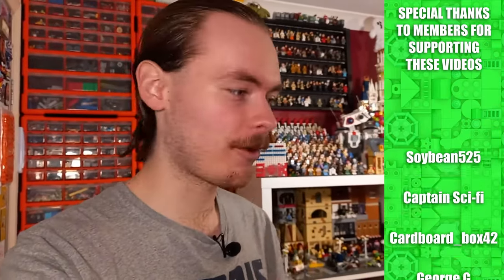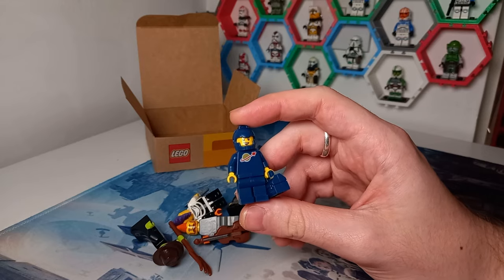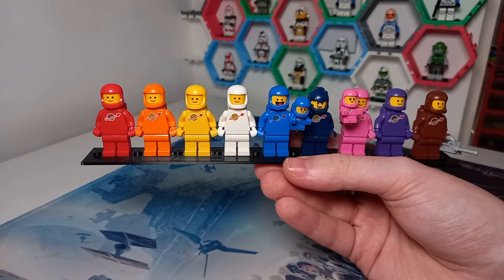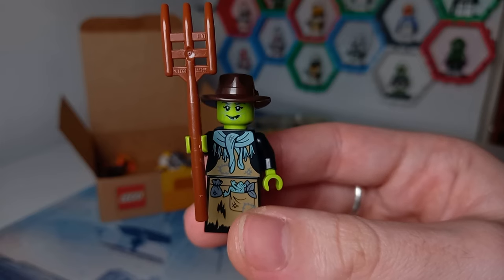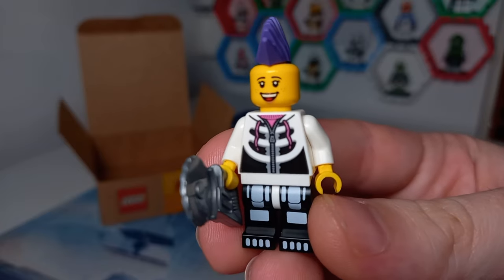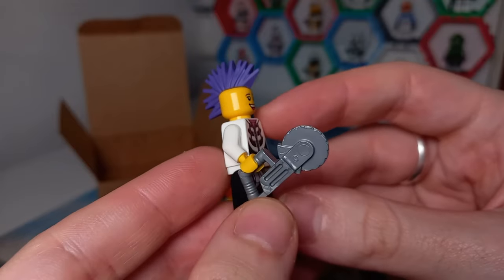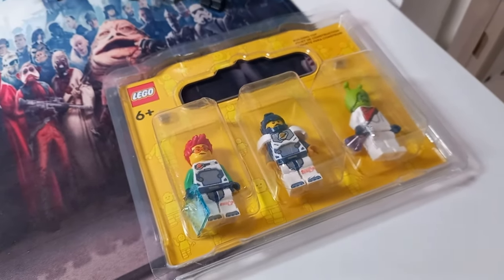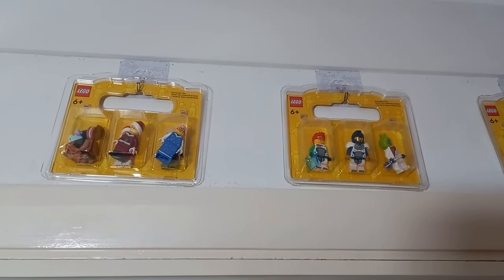Surprise LEGO Haul with Exclusive BAM Pieces New & Old